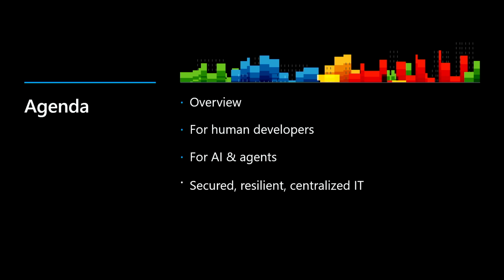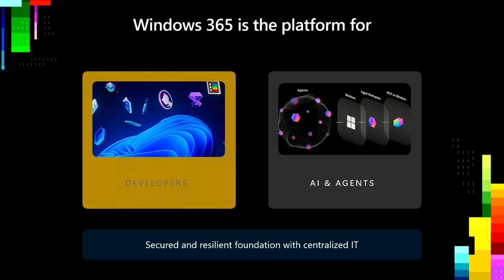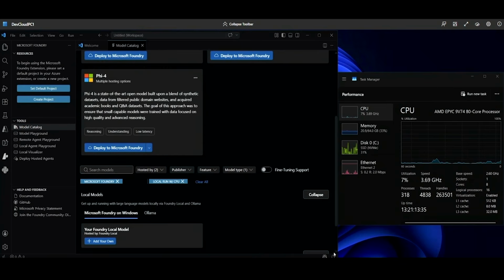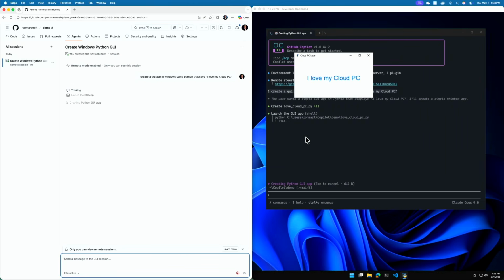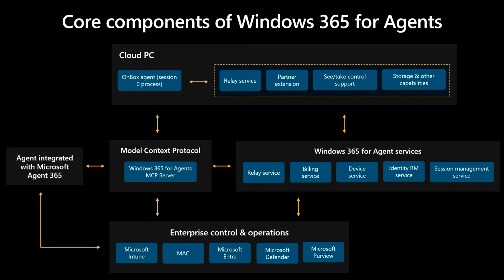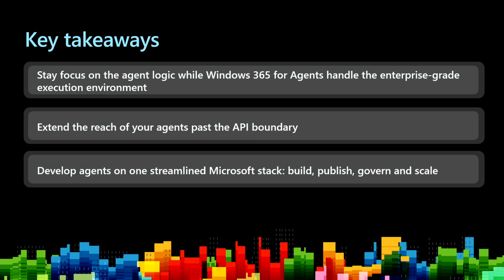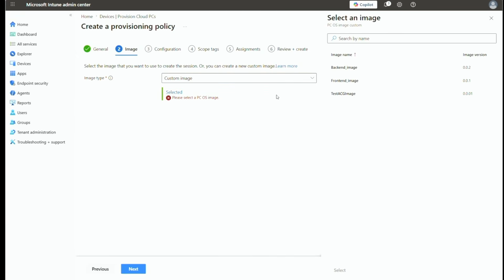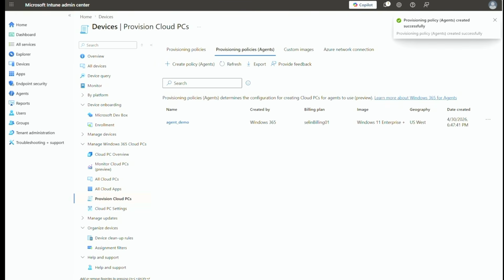Accelerating developer productivity with Windows 365 | OD855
This session explores how Windows 365 delivers secure, automated cloud experience for development. It covers developer ready images, performance enhancements, and professional grade Cloud PC capabilities. Learn what’s available today and how to use Windows 365 Cloud PCs as a flexible development platform across devices and locations—without sacrificing enterprise security.

𝗦𝗽𝗲𝗮𝗸𝗲𝗿𝘀:
 * Roop Kiran Chevuri
 * Phil Gerity

OD855 | English (US) | Windows

Chapters:
0:00 - Introduction and session overview at Microsoft Build
00:00:42 - Developer challenges and Windows 365 as the solution
00:01:48 - Windows 365 cloud PCs for secure, flexible development environments
00:03:09 - Shift to AI-assisted development and Windows 365 as development platform
00:04:08 - Demo: seamless multi-device development with Cloud PCs
00:05:35 - Launch of Windows 11 developer configuration image (public preview)
00:07:13 - Custom Cloud PC setups and enterprise governance balance
00:07:15 - Running local language models and AI workloads on Cloud PCs
00:12:00 - Cross-device GitHub Copilot integration and persistent workflows
00:12:50 - Phil introduces Windows 365 for Agents — providing agents with Cloud PCs
00:13:45 - Three core enterprise gaps: GUI, legacy, and scale — solved by Windows 365 for Agents
00:15:01 - Windows 365 for Agents architecture — Cloud PCs, MCP tools, enterprise management
00:17:39 - Demo: integrating MCP and real-world use case with Simular’s agent on Cloud PC
00:18:52 - Summary of key takeaways: focus, reach, and single Microsoft stack
00:19:54 - Roop covers secure foundation and IT management perspective
00:21:00 - IT admin provisioning through Intune—creating Cloud PCs policies
00:23:02 - Developer marketplace images and custom Azure Compute Gallery integration
00:25:01 - Context-based redirection and conditional access for secure controls
00:25:43 - Managing AI agent Cloud PCs through Intune—provisioning demo
00:27:18 - Session wrap-up and next steps with deep dive sessions and further learning resources